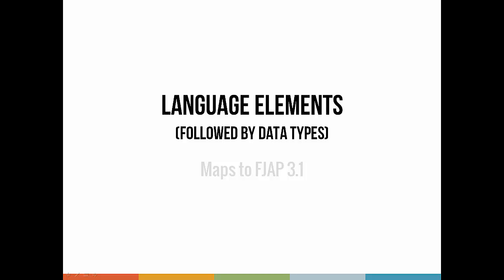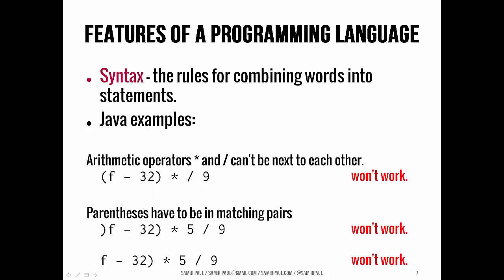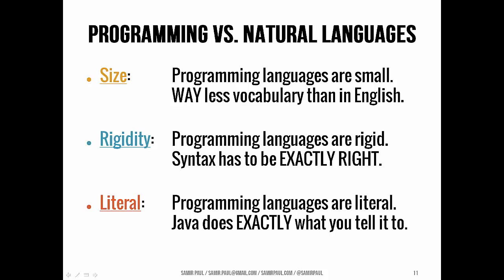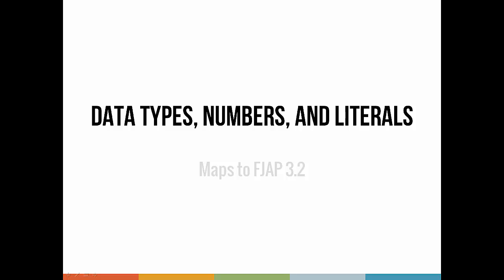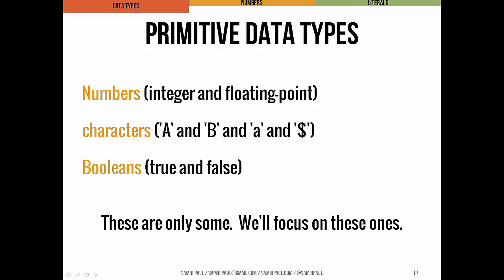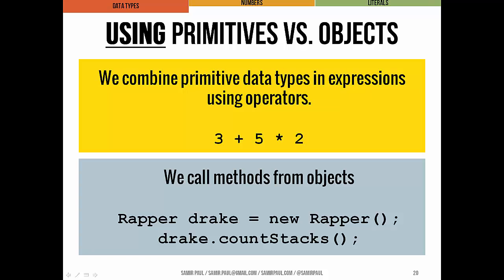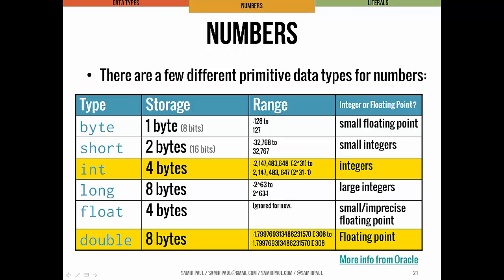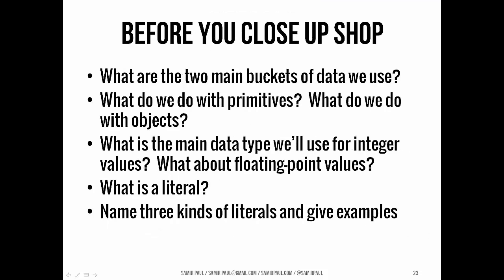Language features, data types, literals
How is Java similar to and different from natural languages?  What are the main data types we'll work with?  What's a literal?

00_04